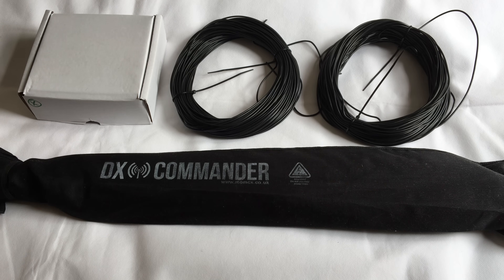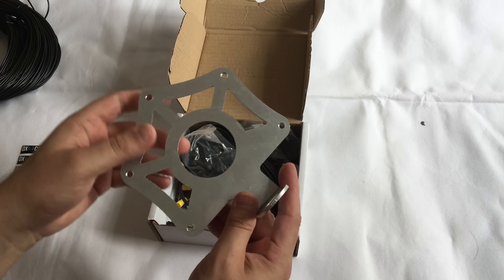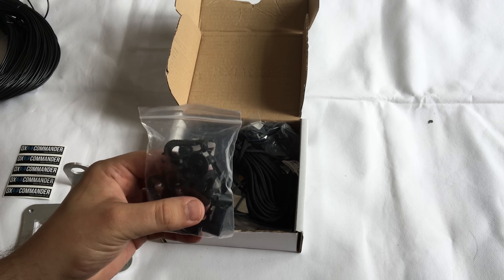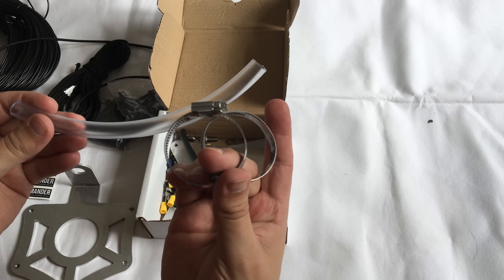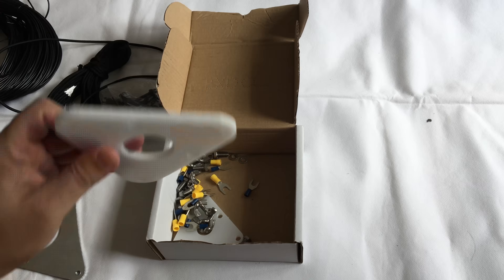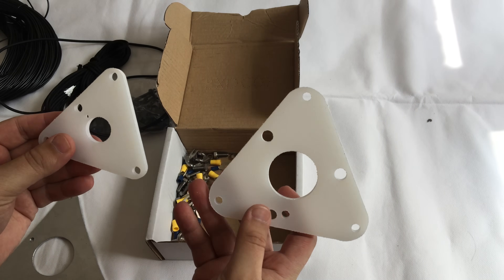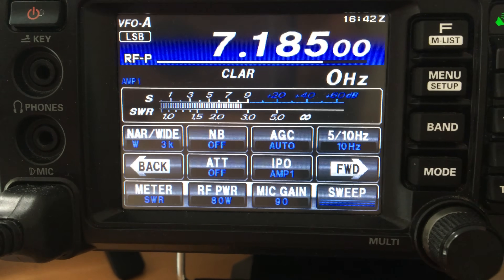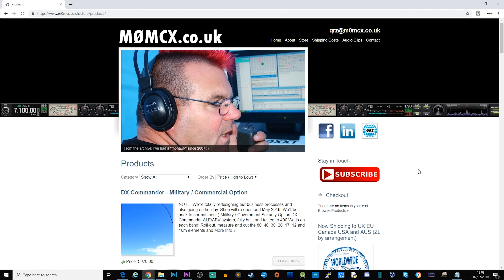Building the DX Commander Expedition Multi-band Vertical HF Antenna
Here we take a look at the DX Commander Expedition Multiband HF antenna designed and sold by Callum, M0MCX.

Please note that not all steps to build this antenna are covered in this video and I strongly recommend you read the build notes available on Callum’s website.

As you can see in this video I desperately need a new camera to record these kind of videos. Please make sure you leave a NOTE so I can make sure you have a dedication on my next videos.